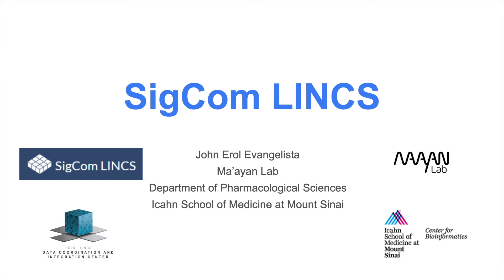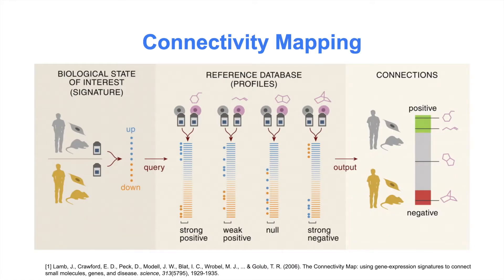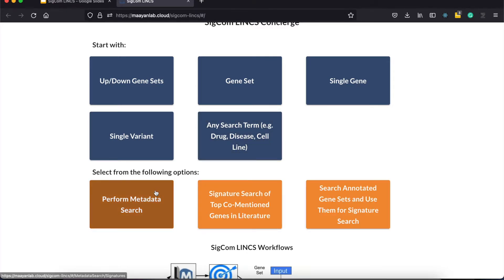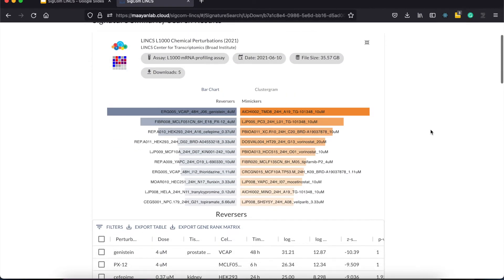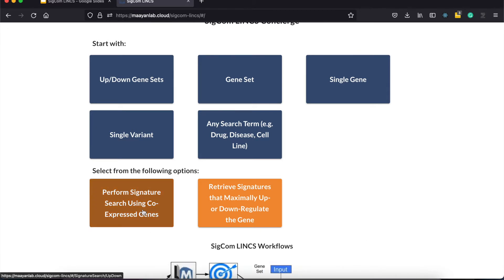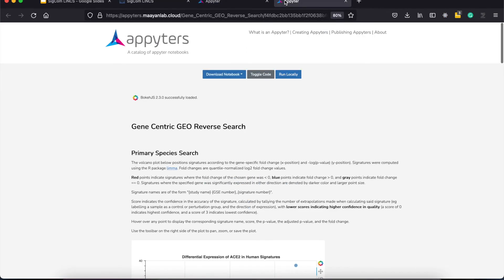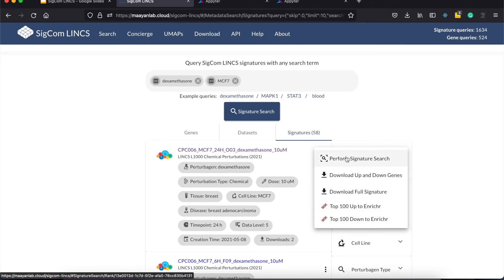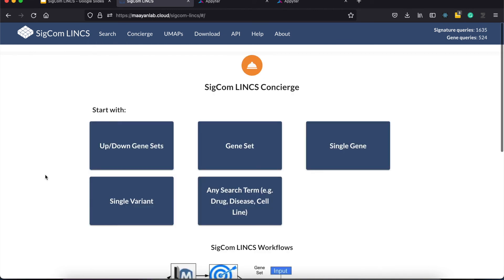SigCom LINCS Tutorial by John Erol Evangelista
In this toturial, John Erol Evangelista, a Bioinformatician in the Ma'ayan Lab, describes the various feature of SigCom LINCS. SigCom LINCS is a web-based search engine that serves over 1 million gene expression signatures processed, analyzed, and visualized from LINCS, GTEx, and GEO. SigCom LINCS is built from the Signature Commons framework, a cloud-agnostic generic platform that can be used to stand up Data Commons with a focus on searchable signatures. SigCom LINCS provides rapid signature similarity search for mimickers and reversers given sets of up- and down-genes. Additionally, users of SigCom LINCS can perform a metadata search to find and analyze subsets of signatures, and find information about genes and drugs. SigCom LINCS is findable, accessible, interoperable, and reusable (FAIR) compliant with metadata linked to standard ontologies and vocabularies while all data and signatures within SigCom LINCS are available for download and via a well-documented API. In summary, SigCom LINCS has the potential to accelerate drug and target discovery in systems pharmacology.